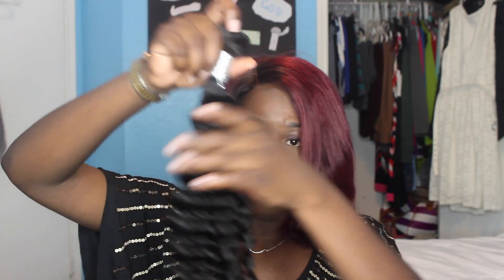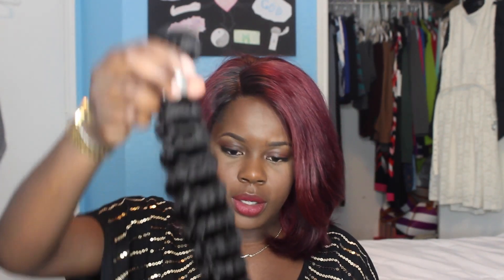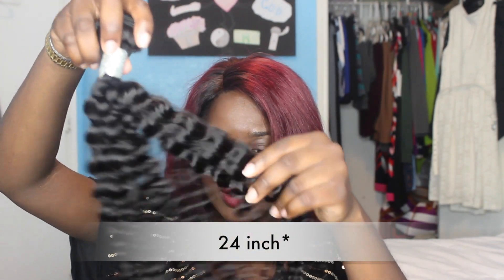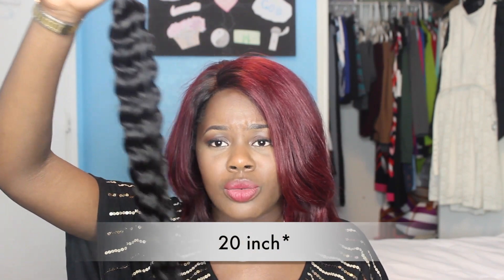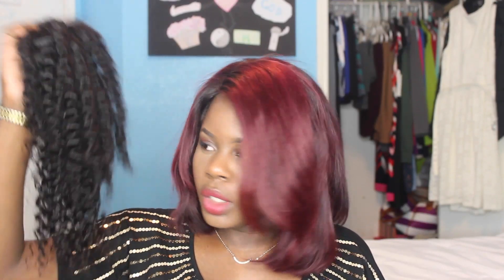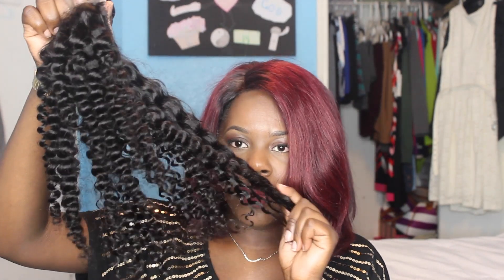Ali Moda 6A Peruvian Deep Curly Initial Review || BeautifulEntity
Check here for more Information! xx
Hey Beautifuls!
I'm back to Curly Hair Y'all! This is the Ali Moda 6A Peruvian Curly Hair

Hair Specs: 26,24,20,18, 14in Closure Peruvian Deep Curly/ Kinky Curly
Link to Hair

Link to Store

♥KEEP IN CONTACT Beautifuls!

The Editor I used is Final Cut Pro X
The Camera used is the Canon EOS Rebel T3i with Kit Lens